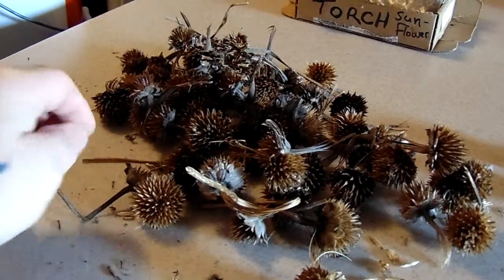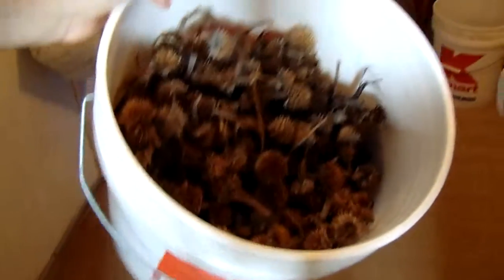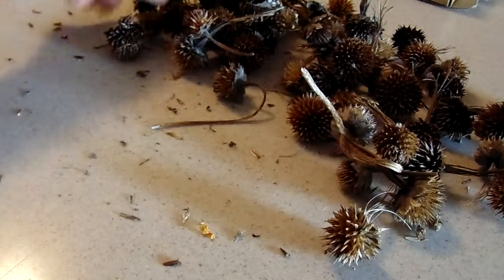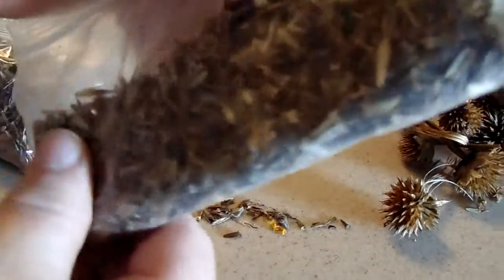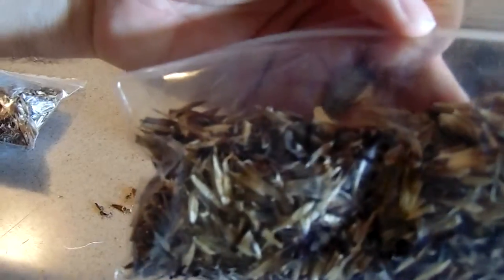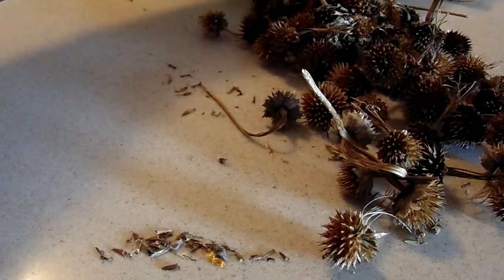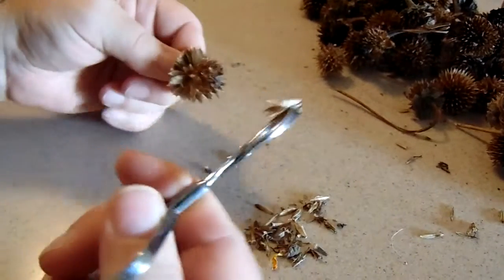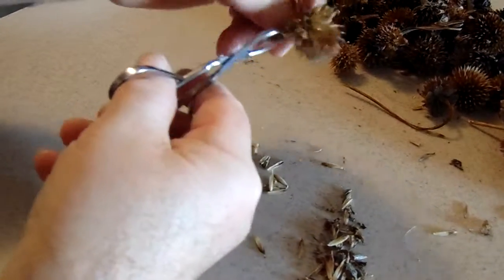2016 01 31 SEEDS to ATTRACT HONEY BEES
Torch Sunflowers that ATTRACT Honey Bees, LARGE wing Butterflies and even Hummingbirds. Our garden will have A GREAT NUMBER around three sides THIS year. Time consuming, "PRICKLY" TOO so be careful removing seeds from your DEAD flowers at wend of season...